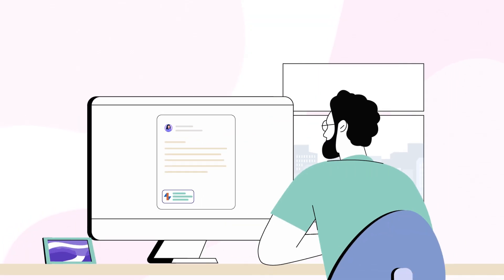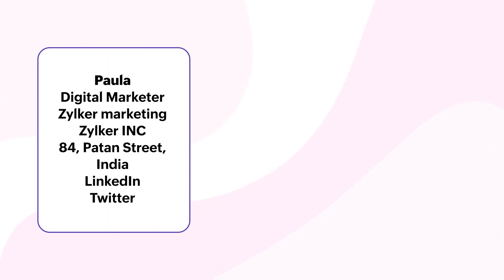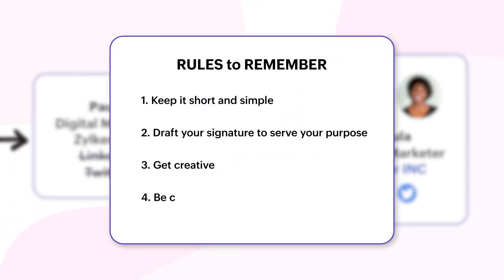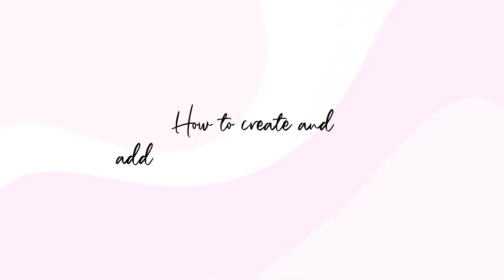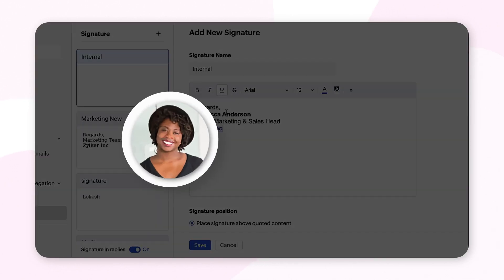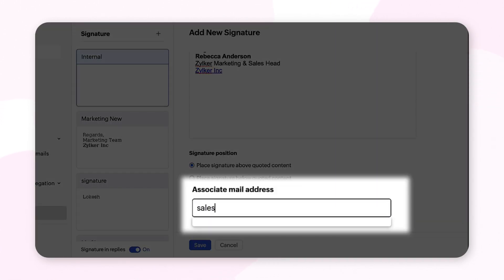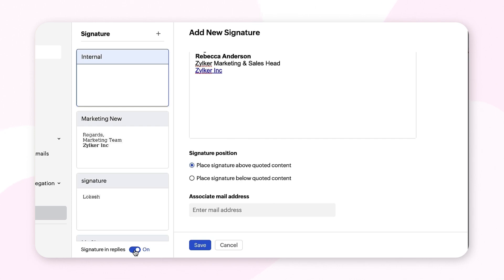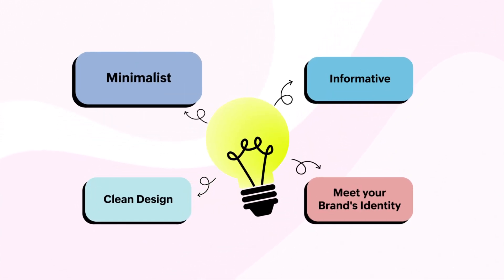How to add a signature in Zoho Mail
Adding a signature to your Zoho Mail Account is quick and easy.

In this tutorial, we will show you how to create and add a signature to your Zoho Mail account.